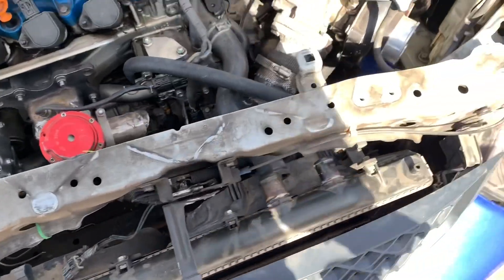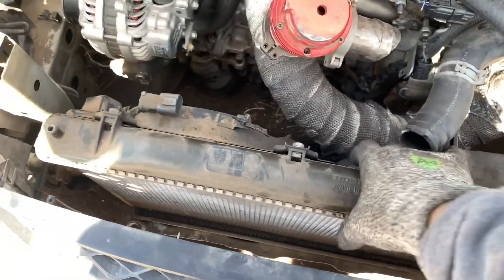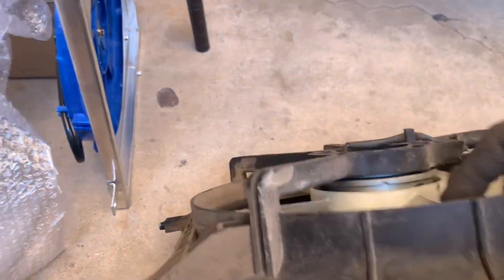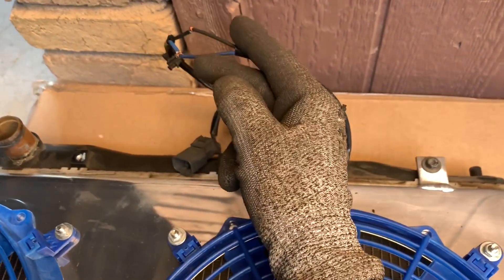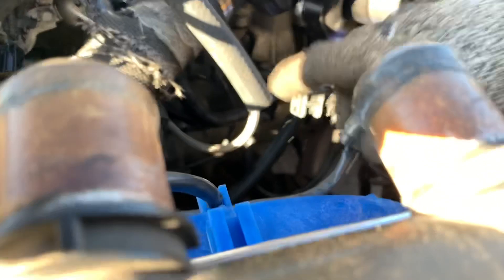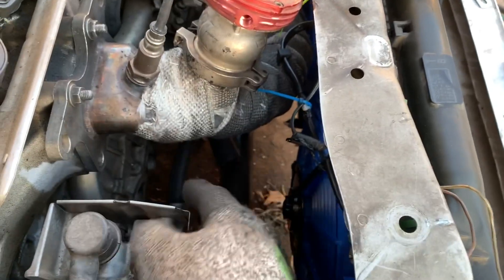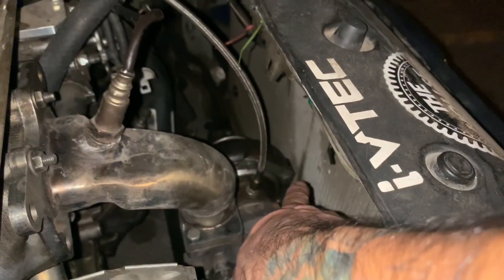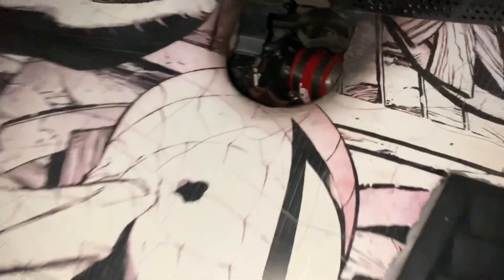8th Gen Civic Slim Cooling Fans Install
No issues with oem fans in regards to cooling , but needed more clearance for a front turbo mount. They work and look great. Pretty easy and fun install.